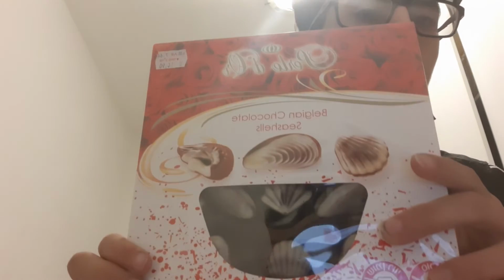eating belgian chocolate seashells!